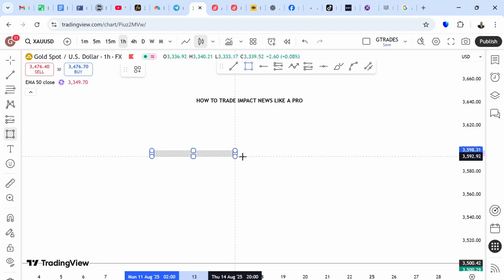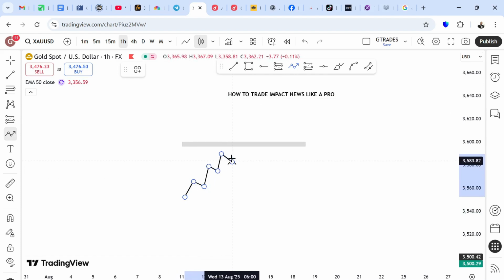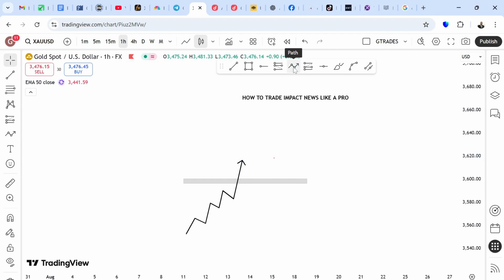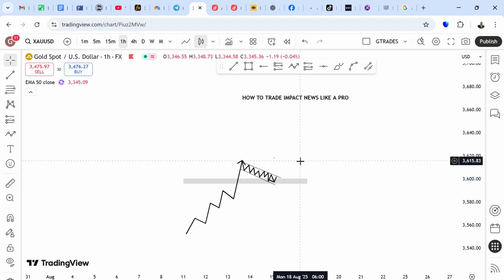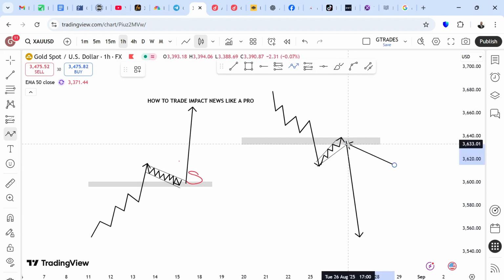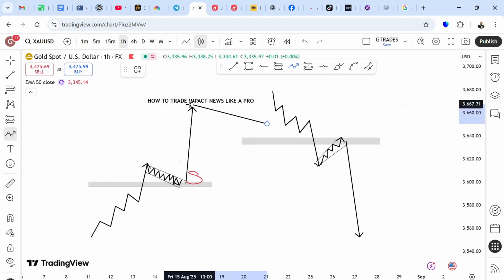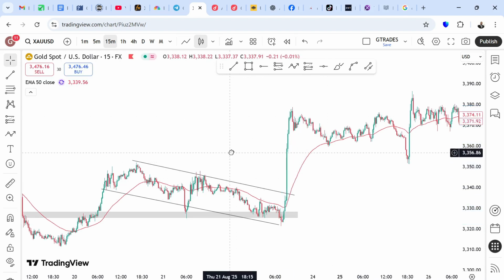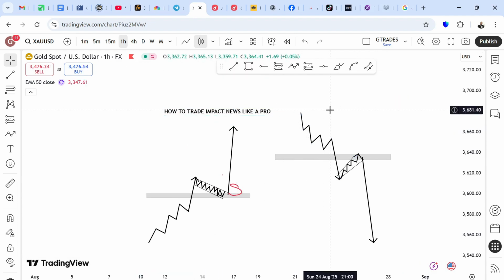How To Trade High Impact News Like A Pro | Secrets To FUNDAMENTAL NEWS STRATEGY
Trade high impact news like a pro with full confidence after seeing this video.